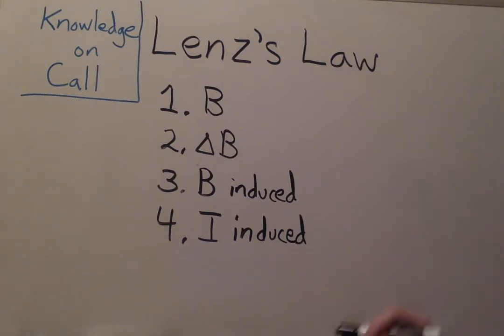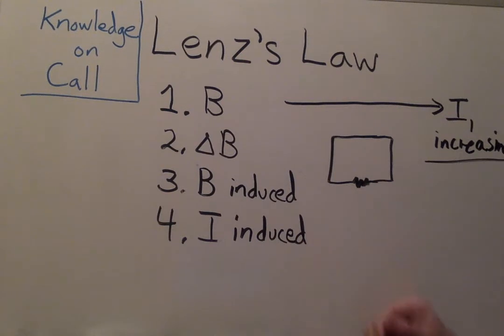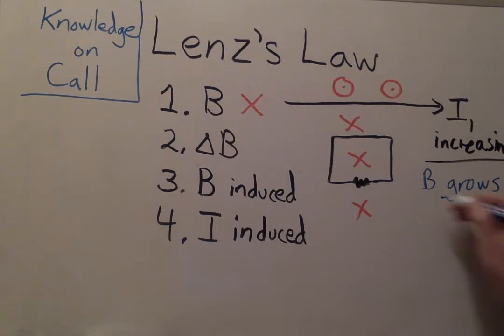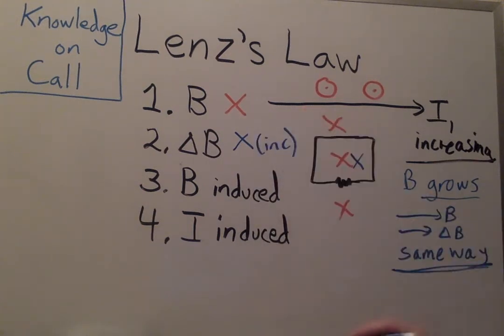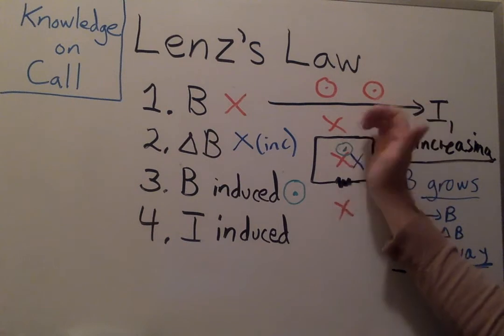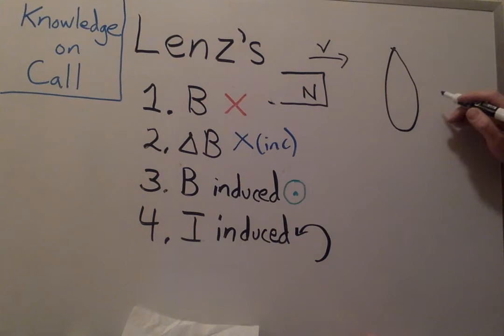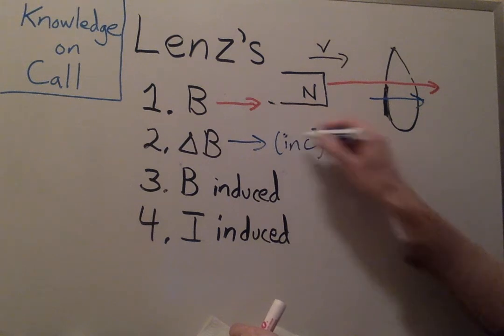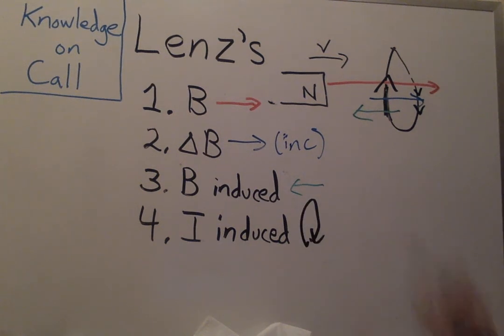Lenz's Law 2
Another description of Lenz's Law with examples